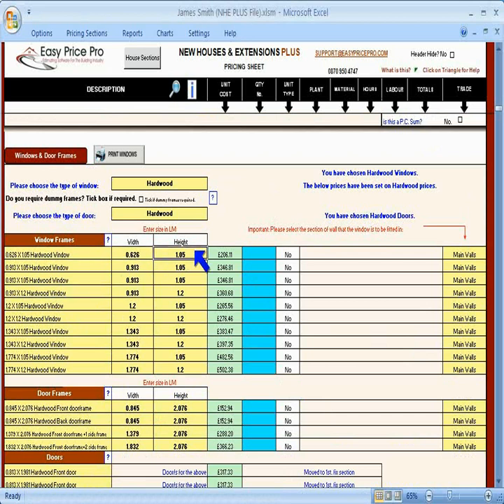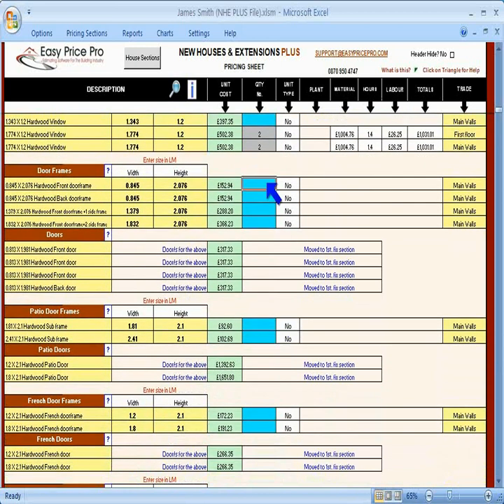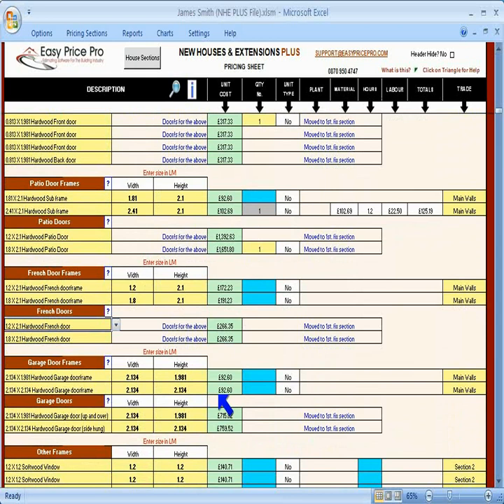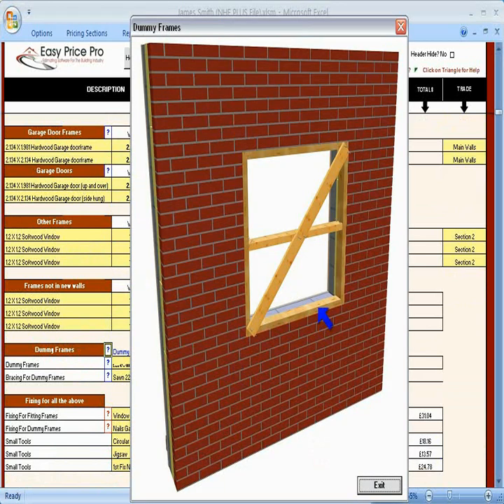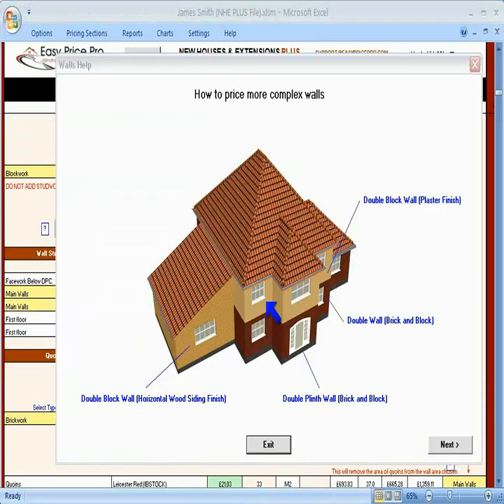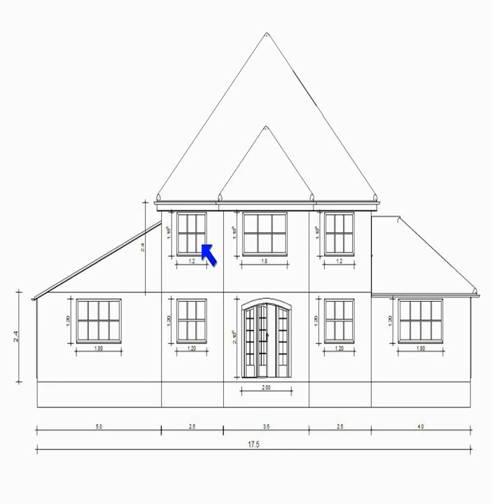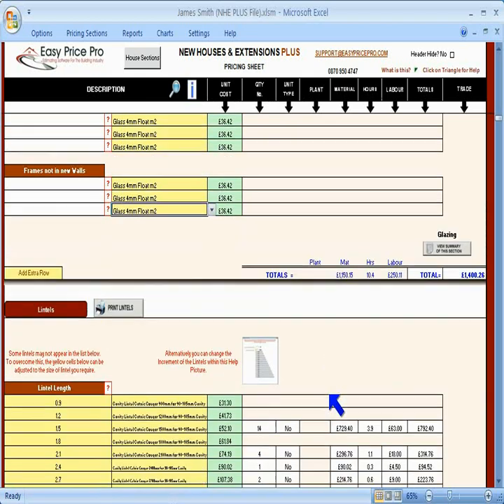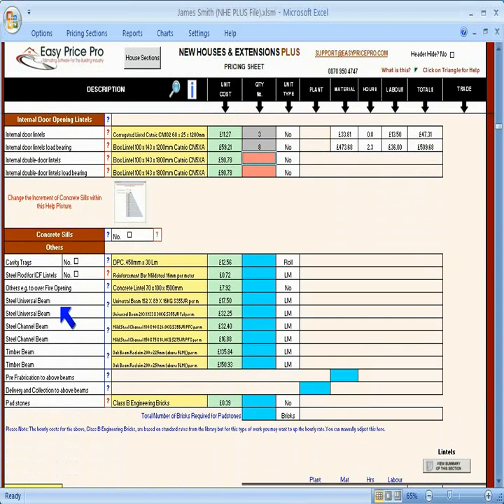New Houses and Extensions Plus - Windows, Doors, Glazing & Lintels